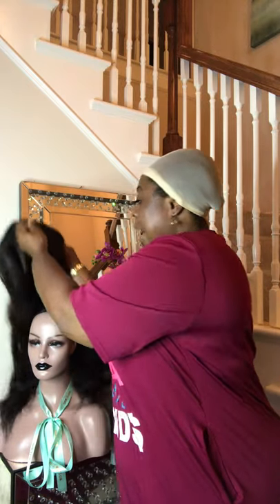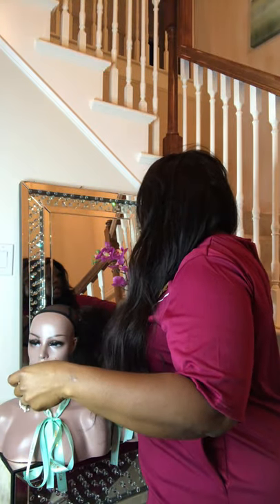Wigs on Sale - Girl Just Wanna Have Fund$